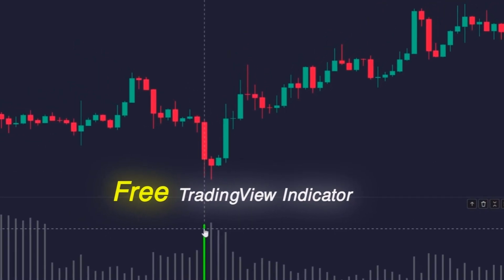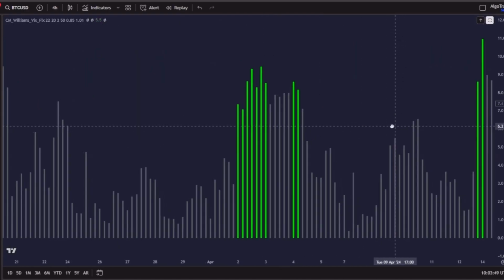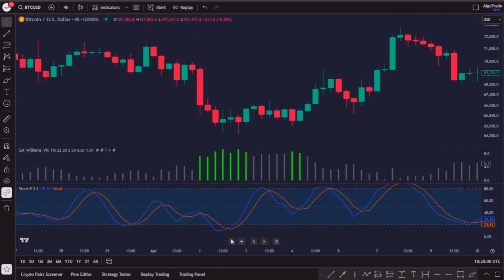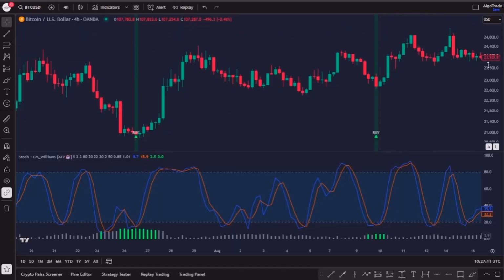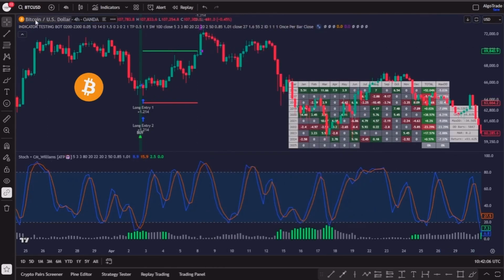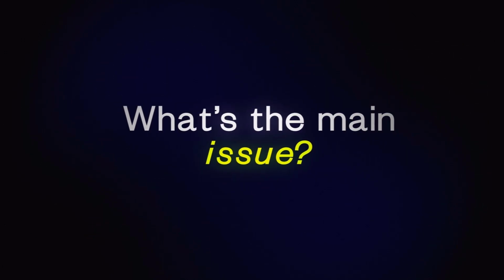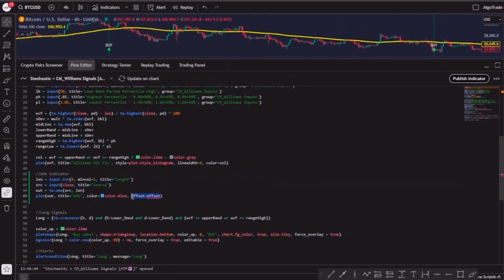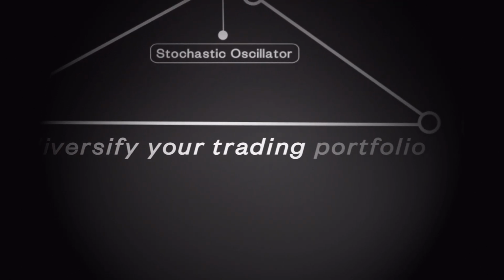Can This FREE Indicator Predict Market Bottoms? | Full Strategy Test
In this video, I reveal everything about the Williams Vix Fix Indicator — a free and powerful reversal indicator that simplifies your charts and detects market bottoms with surprising accuracy.
✅ Perfect for crypto, forex, or stock traders looking to stop guessing and start trading smart.

⏱ *Chapters:*
00:00 – Intro
01:17 – Market Bottom Indicator
02:56 – Stochastic Oscillator
03:20 – Strategy’s Rules
05:50 – The Ultimate Test
09:30 – How to Improve the Strategy
11:39 – New Results!
12:50 - Ending

Ending Music:
Free Background Music (No Copyright)
Free To Use Music for Video